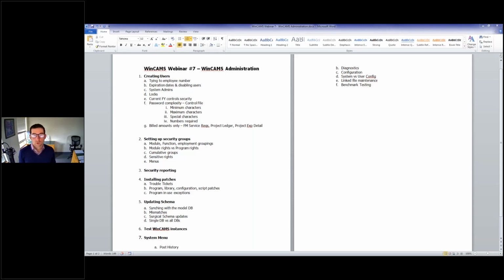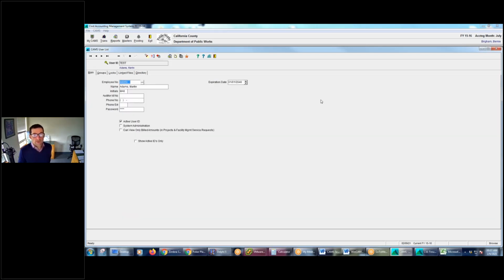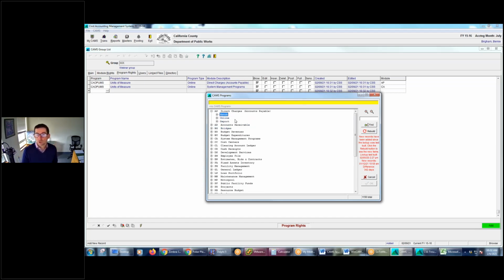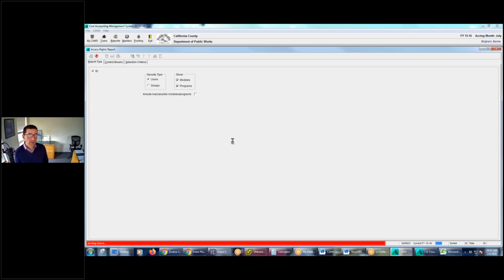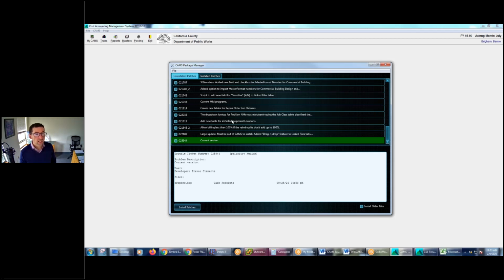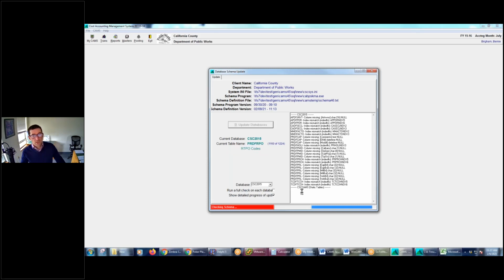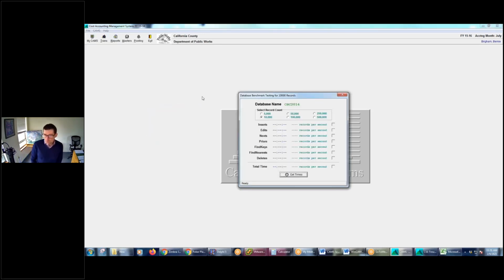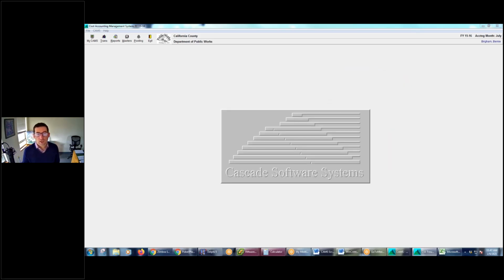WinCAMS Webinar #7 - WinCAMS Administration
Full Recording of Ayren's 2/9/2021 WinCAMS Webinar, "WinCAMS Administration"